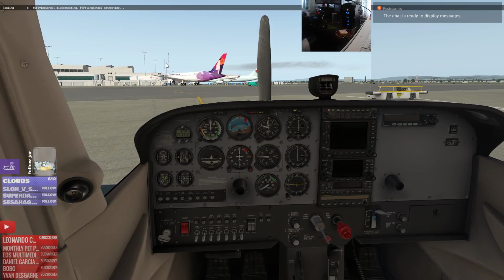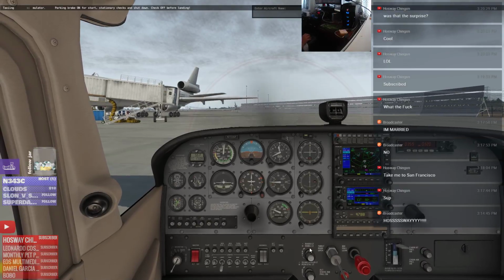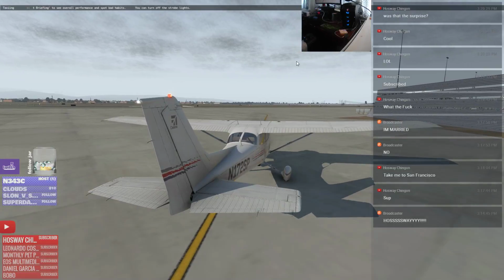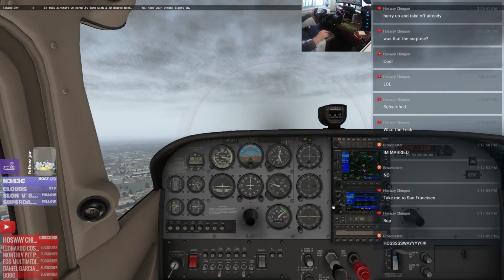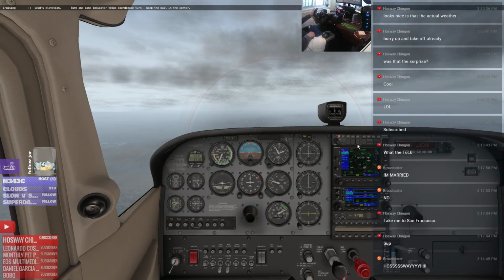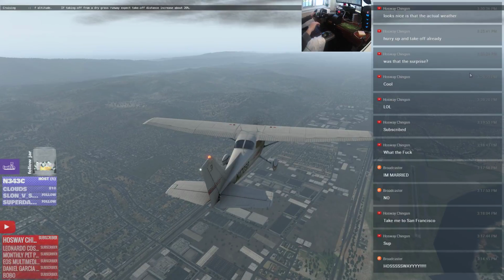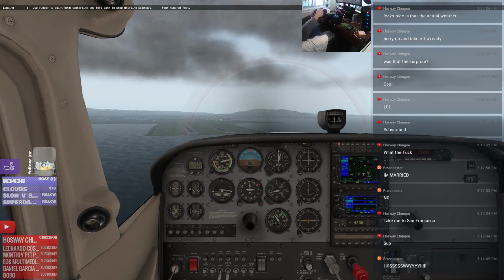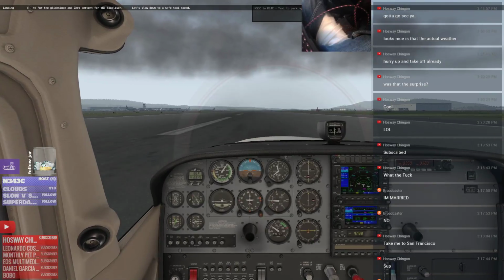NEW CHANNEL - X-PLANE 11 SAN JOSE TO SAN FRANCISCO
REAL TIME + WEATHER
CESNA LANDING

NVIDIA  1060GTX
MSI GAMING COMPUTER 2017 MODEL